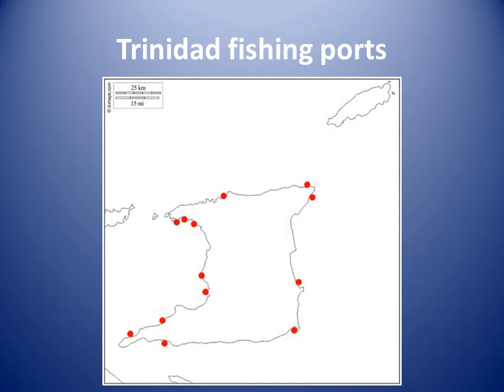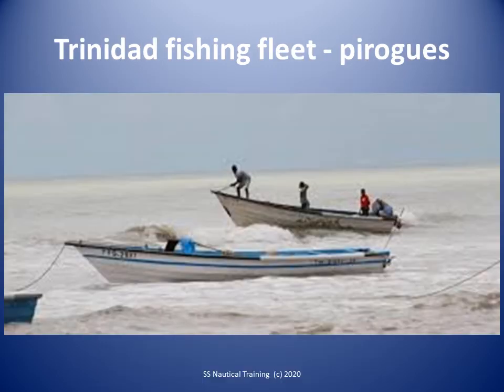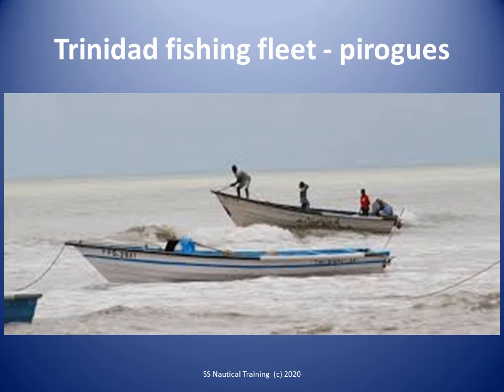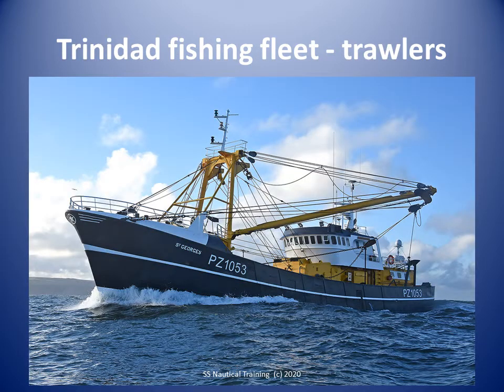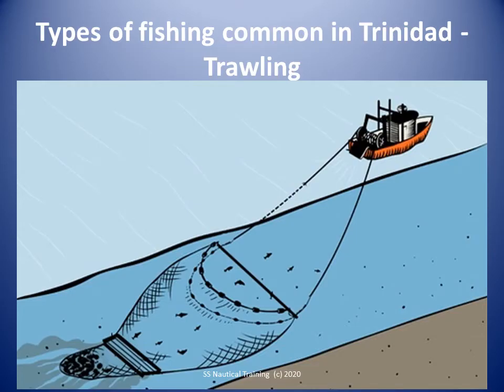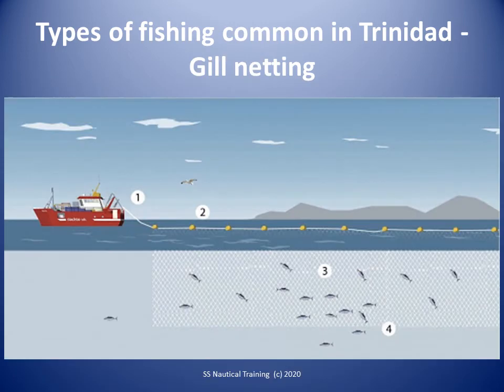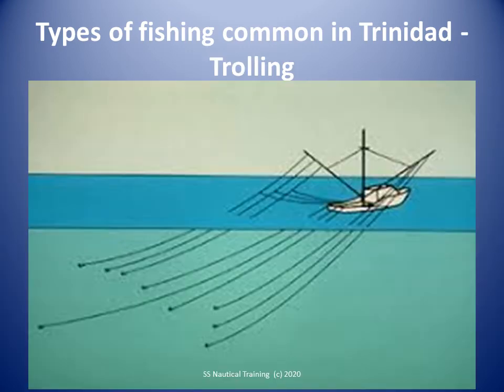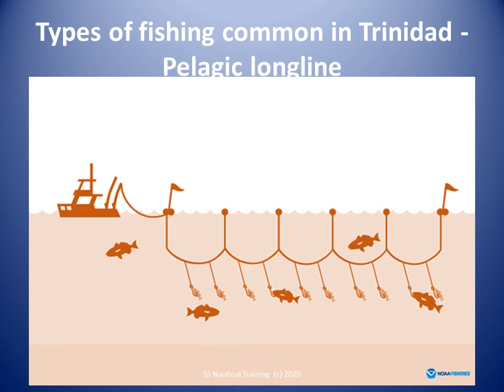Interacting with fishing boats on Trinidad coast - Coastal Navigation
This SSNT navigation training video is one of the 19 videos in the Magnetic Compass and Charts and Publications unit. It is a great way for navigators to learn the operations of fishing boats on the Trinidad coast. and view the rest of the unit catalogue.